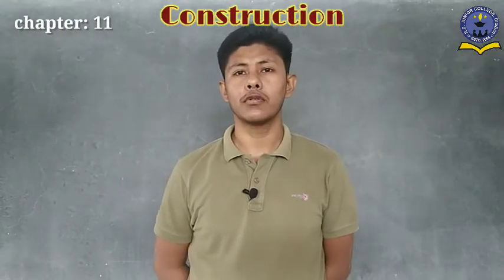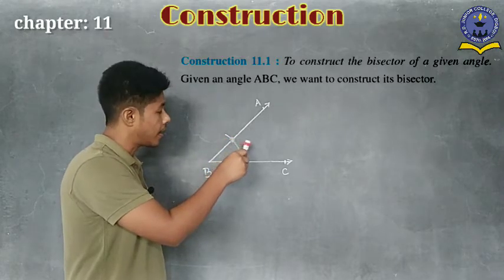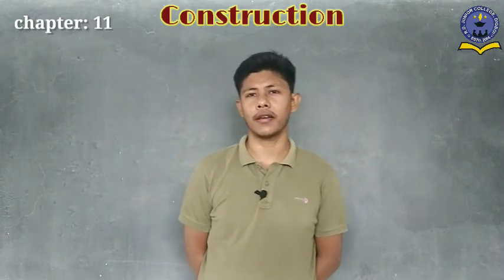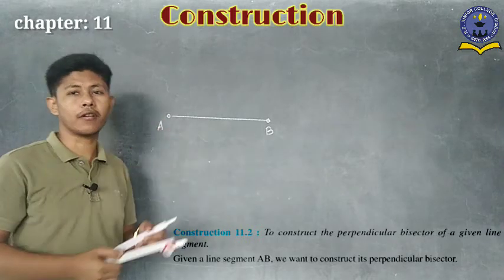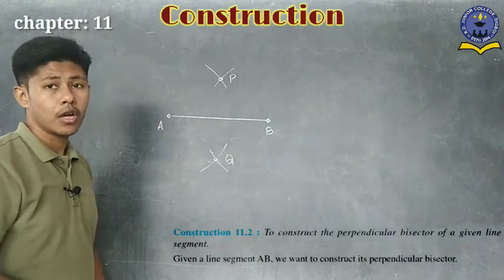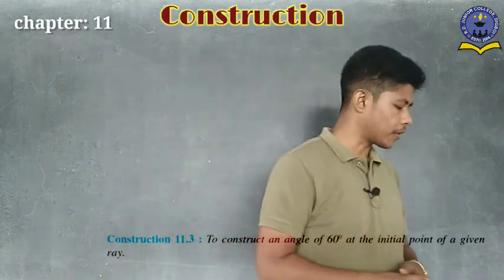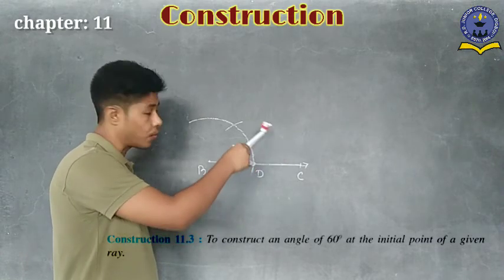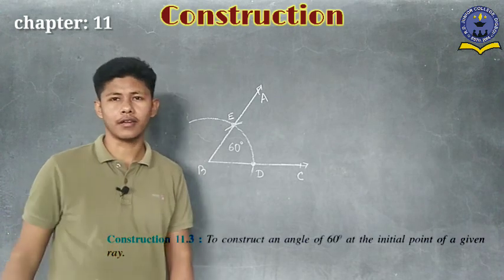Construction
Hello students, in this part we discuss about angle bisector, perpendicular bisector & construction of angle 60°.